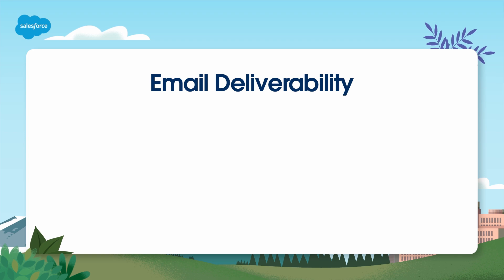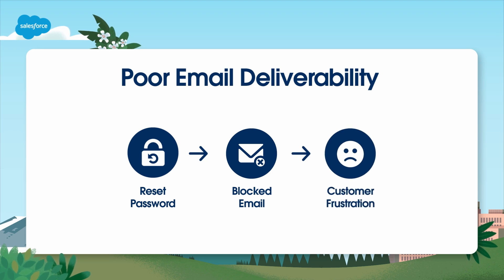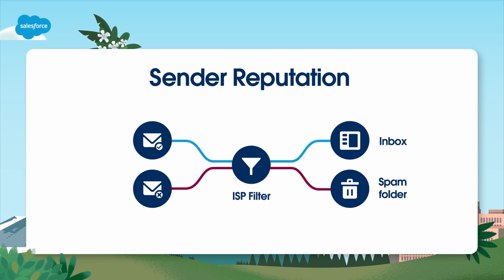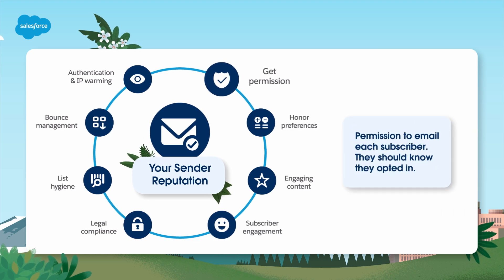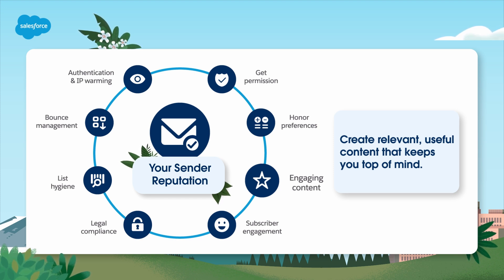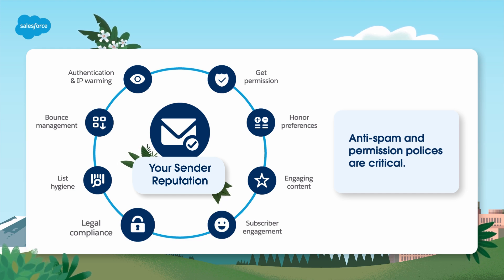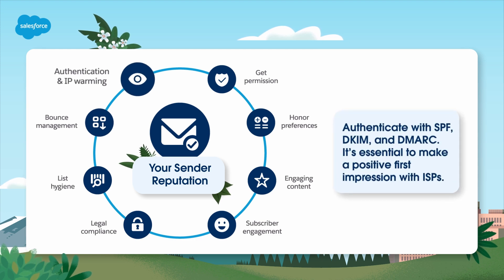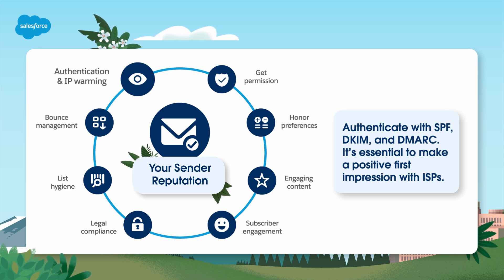Deliverability Overview | Marketing Cloud Engagement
Watch this video to learn about:
- Email deliverability
- Sender reputation
- Deliverability tools and features in Marketing Cloud Engagement

For additional resources and information mentioned in this video, or to sign up for an individual follow-up session (available to Premier and Signature Success Plan customers),

0:00 Intro and Overview
0:15 What is Email Deliverability?
1:22 Sender Reputation
2:00 Sender Reputation Factors
4:34 Tools for Deliverability
4:54 Outro

Get Started: Engagement: Deliverability Overview